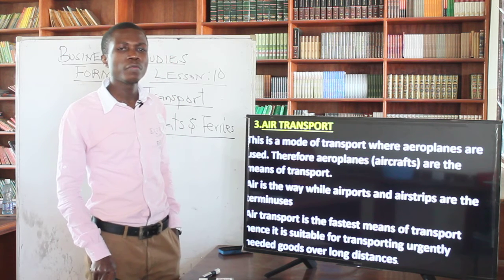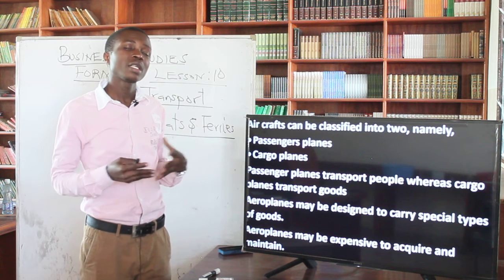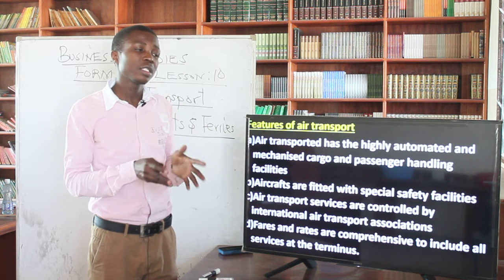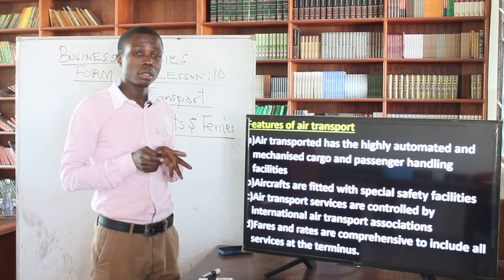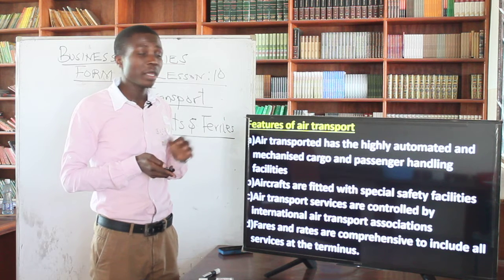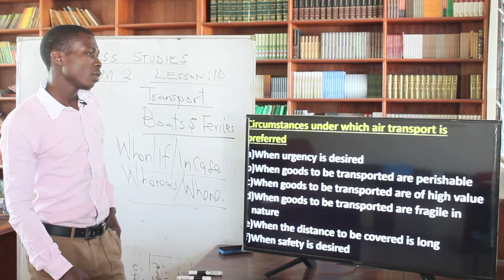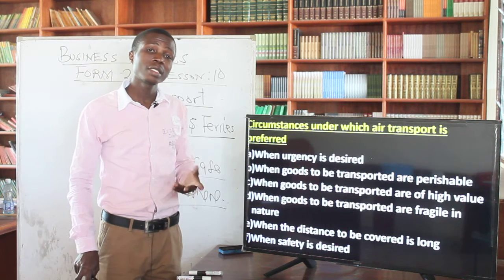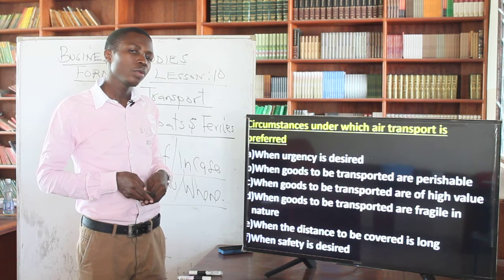AIRED 6TH AG SEC MR MBOYA BUSINESS FORM 2 LESSON 10 PART 2 TRANSPORT BOAT AND FERRIES 24TH JULY 2020